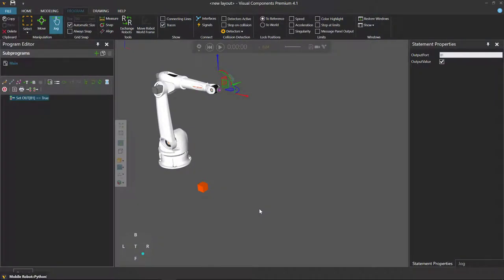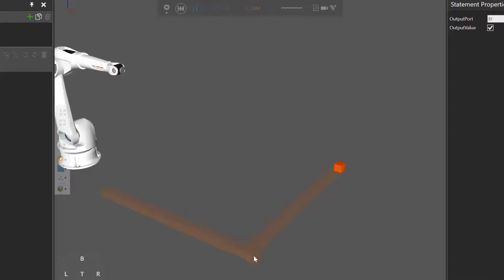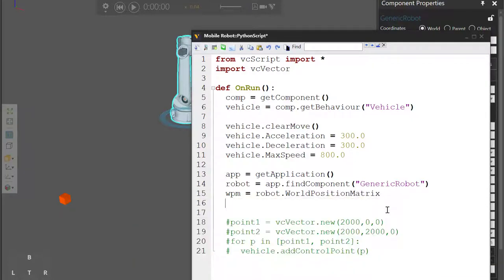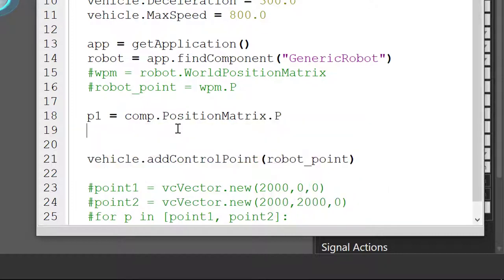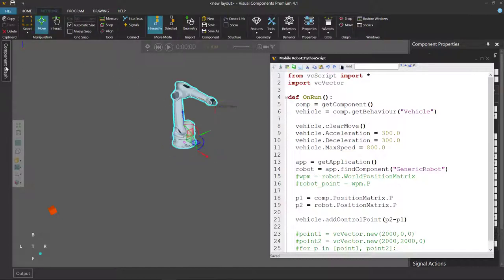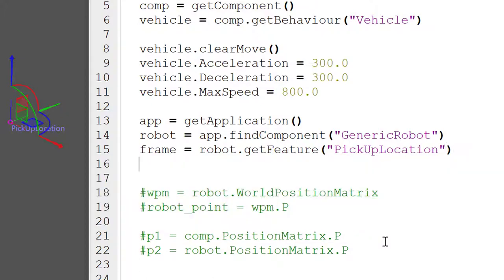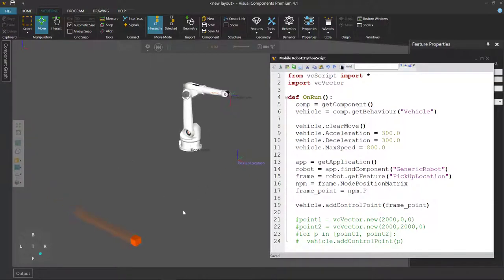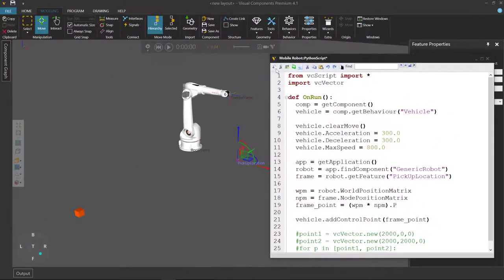Model a Mobile Robot 3 - Drive to Multiple Points | Outdated use PM Transport Controllers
Part 3 of this video series shows how to drive a vehicle to multiple points and other components.

Note: Vehicle behaviors are now outdated, so you should be using Process Modeling Transport Controllers.